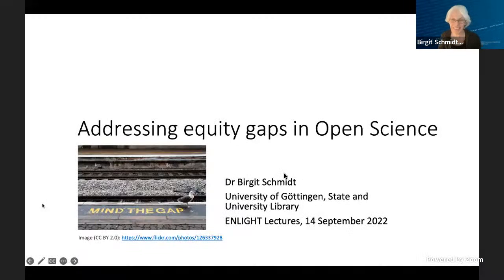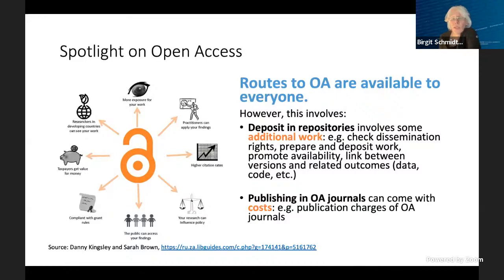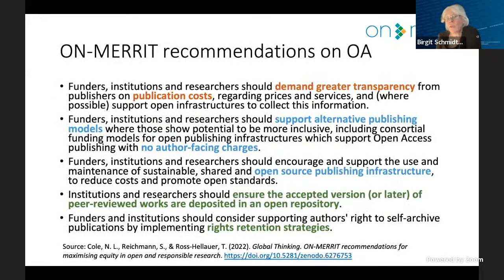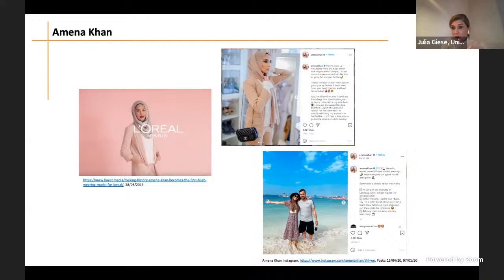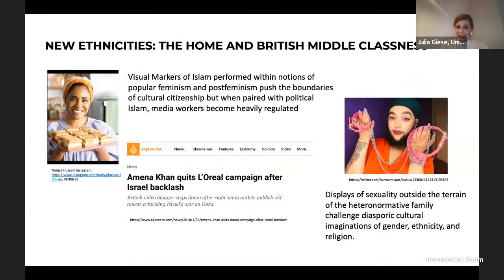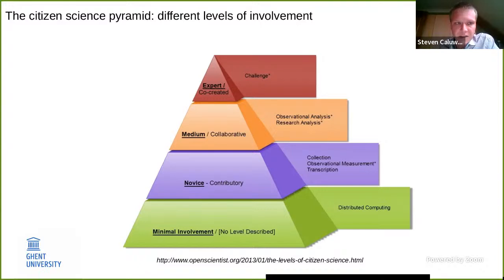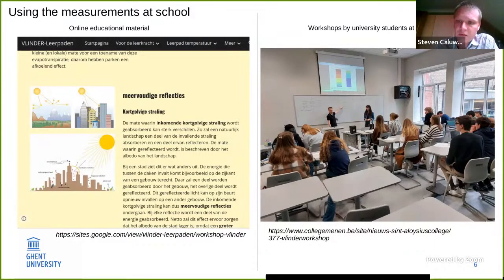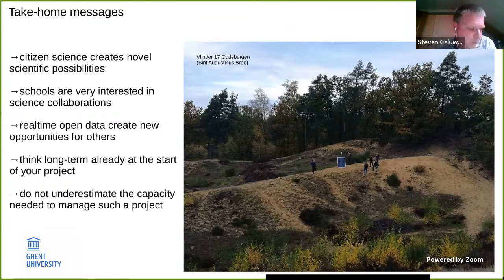ENLIGHT Lecture Series: Equity in Science & Technology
Steven Caluwaerts (Professor for Physics and Astronomy at Ghent University) talks about the VLINDER project. The project uses a novel approach to address a lack of weather information data in certain landscapes such as larger cities as weather locations tend to be placed predominantly in rural environments. In cooperation with different High Schools, he was able to establish a wide region-wide climate monitoring network in a variety of locations. Now Prof. Caluwaerts would like to share his experiences and the lessons learnt to encourage and help other researchers in exploring collaborations with schools or citizen science.

The presentation on “Curating new ethnicities in a digital era: Women and media work in the British South Asian diaspora” is given by Julia Giese (lecturer at the Diversity Research Institute at the University of Göttingen). Her research focuses on diasporic cultural memory. This talk investigates the unfolding impact of social media technology and platforms on the politics of race, ethnicity, and gender in the UK. Julia Giese focuses on how British South Asian women are navigating new opportunities opened up by the digitalization of media industries while dealing with dominant ideas of Britishness and cultural citizenship.

Birgit Schmidt presents on "Addressing equity gaps in Open Science". She coordinates international and national Open Science activities and projects and leads the unit Knowledge Commons at Göttingen State and University Library. In ENLIGHT she leads the Open Science work package and contributes as co-lead to a work package on digital research infrastructures.